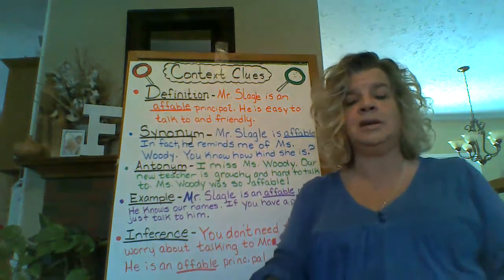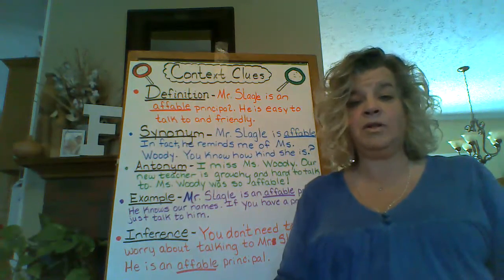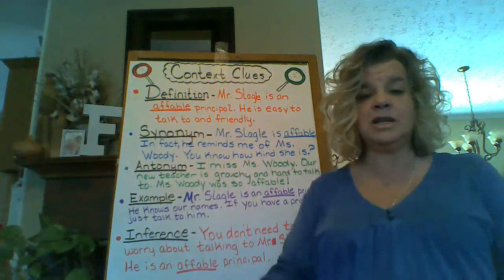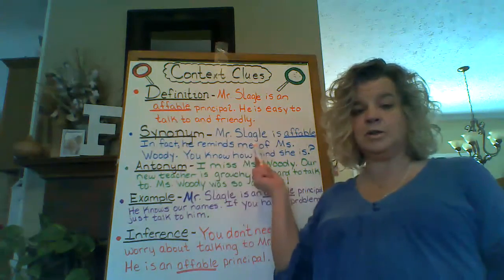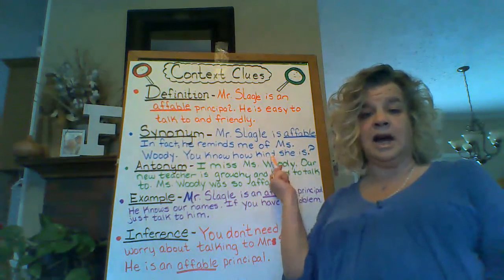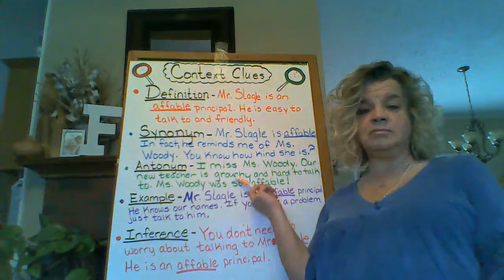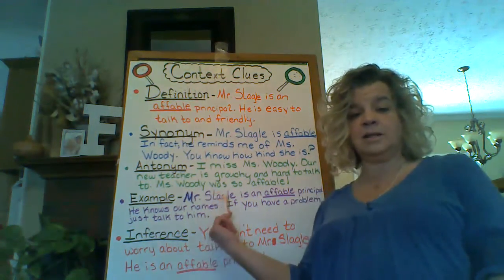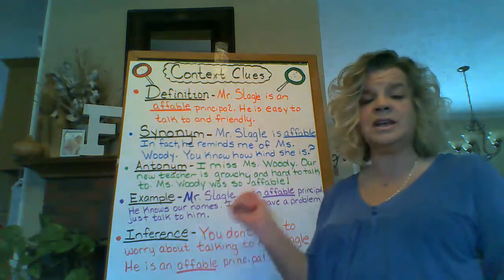Context clues with 5th grade teacher, Mrs. Freeman